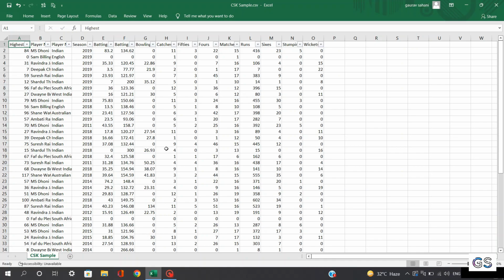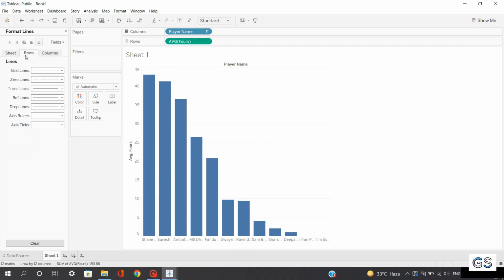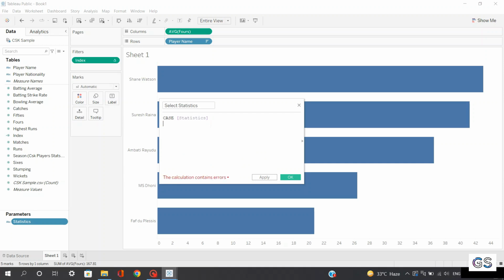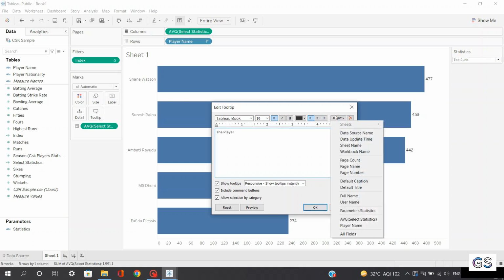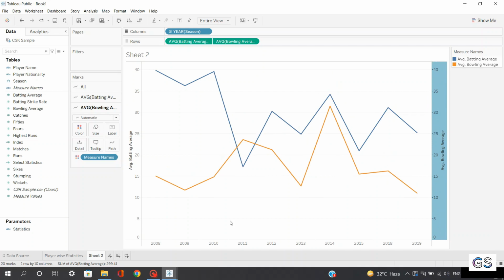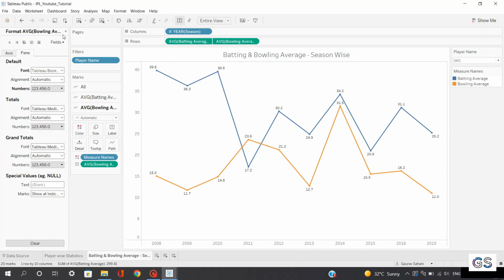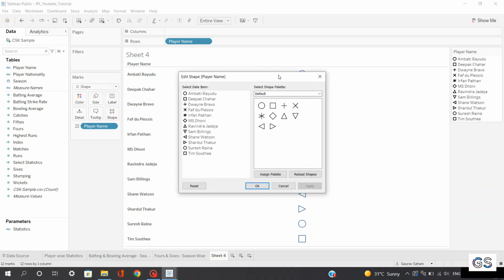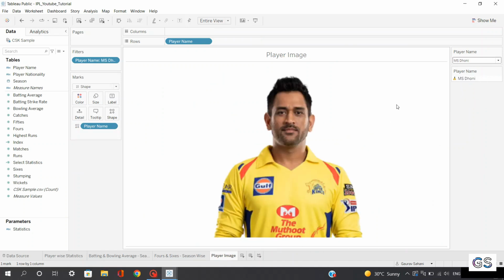IPL CSK Player Statistics Tableau Dashboard Tutorial | Part - 1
This video brings you an Amazing tableau tutorial on the Hottest Vibe in India, ie. Tableau tutorial on Player statistics data of most prestigious team from IPL, which is Chennai super kings(CSK)

This video serves End to End Tableau tutorial, right from creating sheets from scratch and building dashboard with relevant filters, KPIs and many more things!